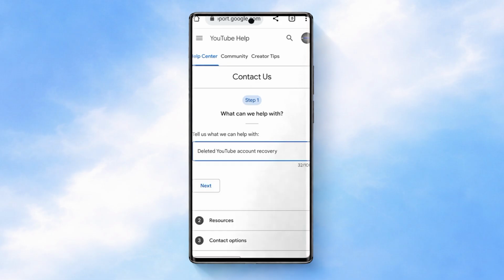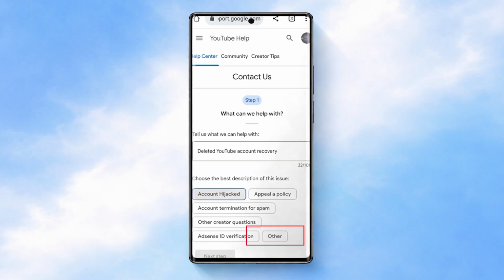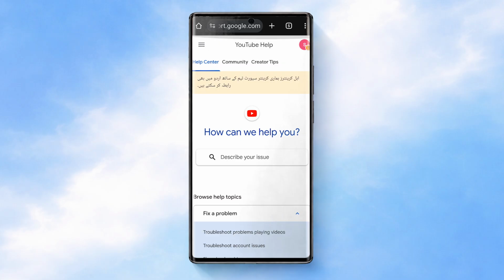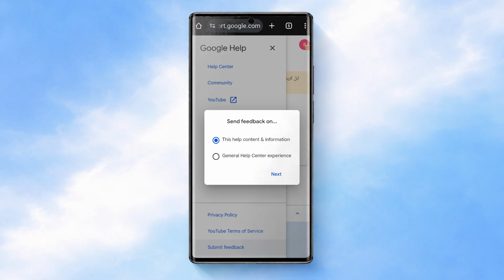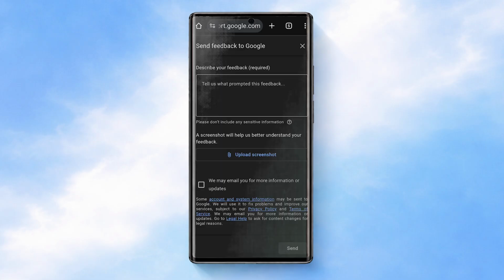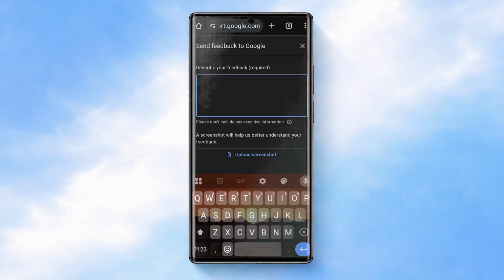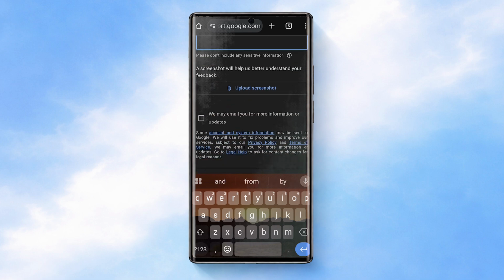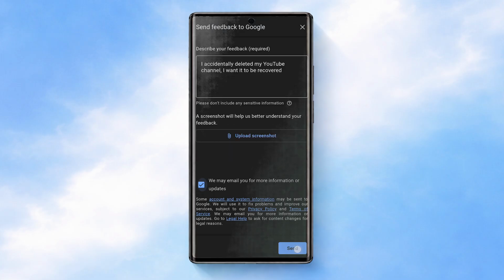Recover Deleted YouTube Channel (2026) | 100% Working!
Accidentally deleted your YouTube channel?  Don’t panic! In this step-by-step guide, I’ll show you the easiest way to recover a permanently deleted YouTube channel using just a browser.
From contacting YouTube support to submitting all the necessary info, this tutorial walks you through the whole process. Follow along and get your channel back in no time!
This method is simple, effective, and works for anyone who wants to get their lost channel back. Follow along carefully, and you’ll be able to restore your content and continue growing your channel without stress.